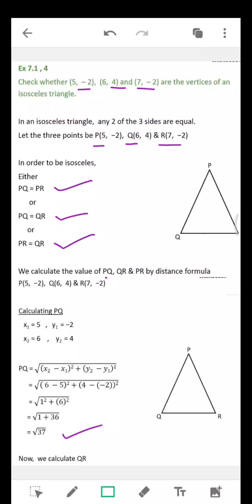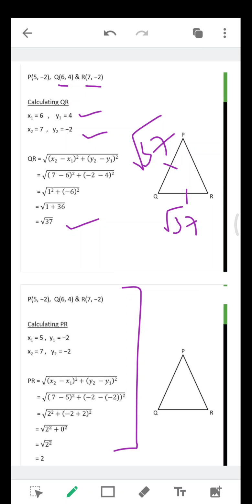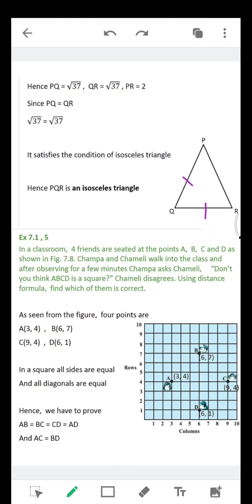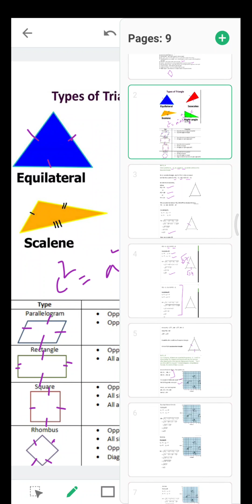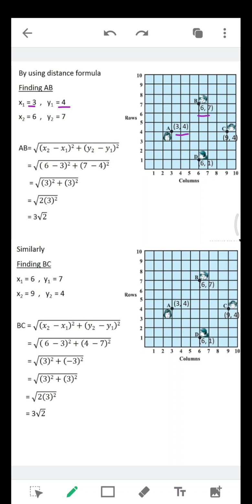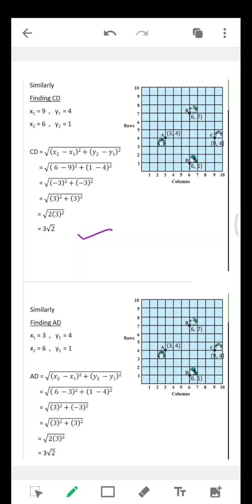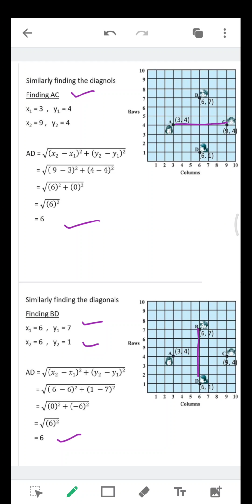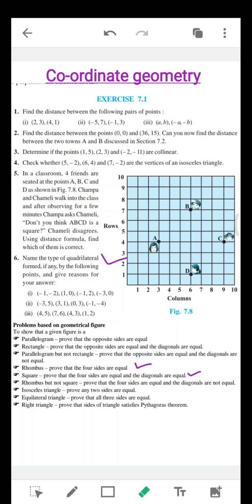CLASS 10th CO-ORDINATE GEOMETRY/EXERCISE - 1(3)